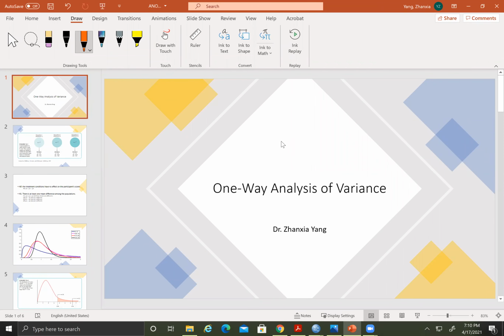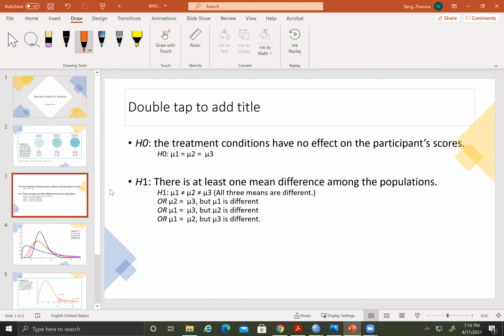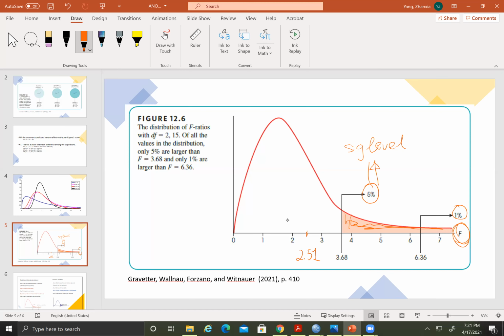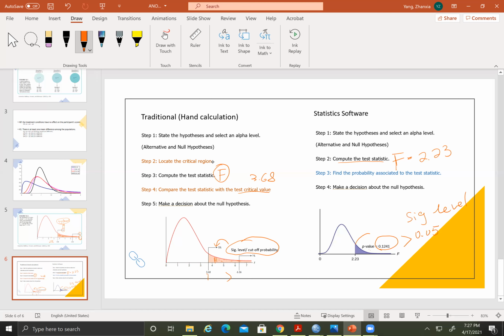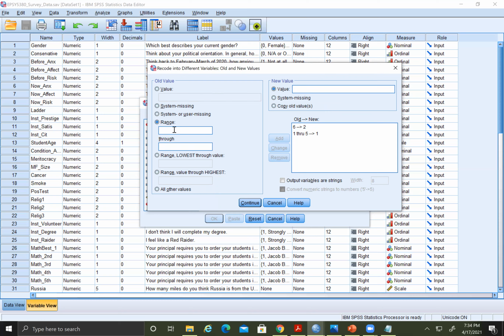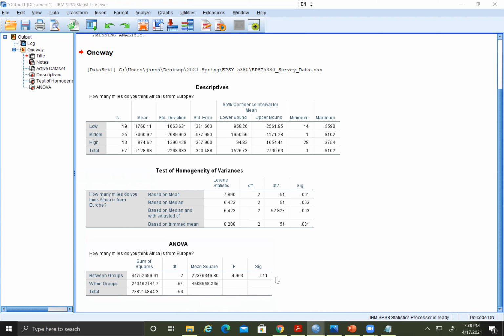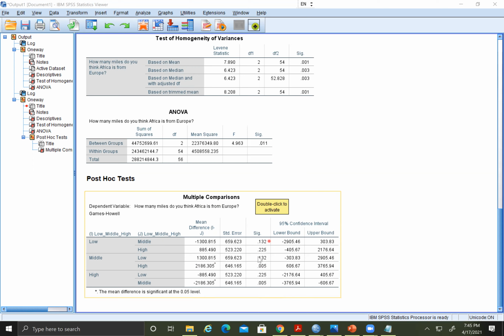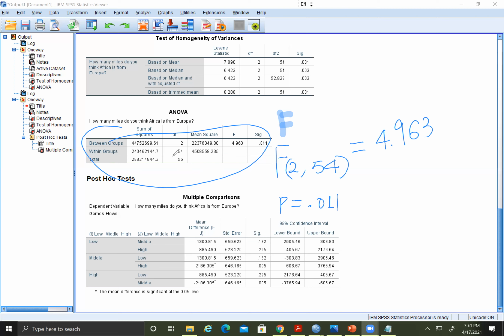One-Way ANOVA in SPSS